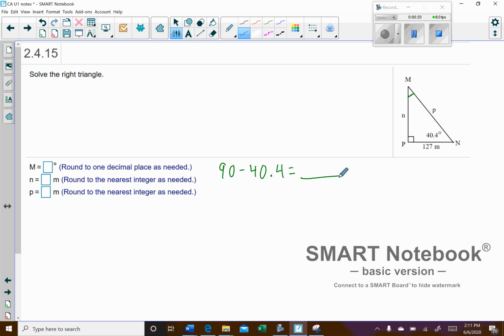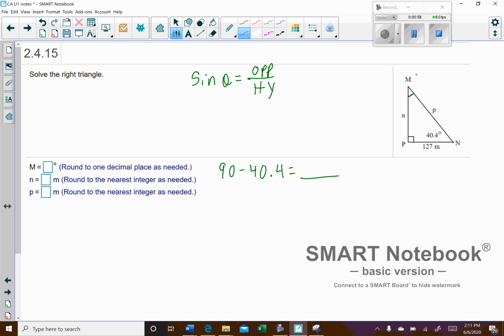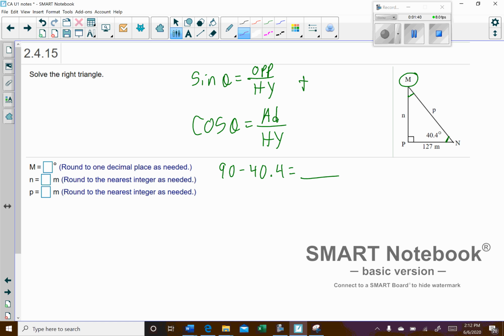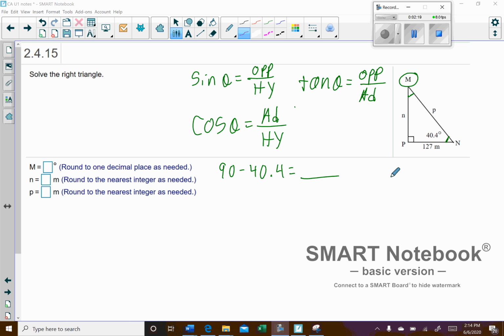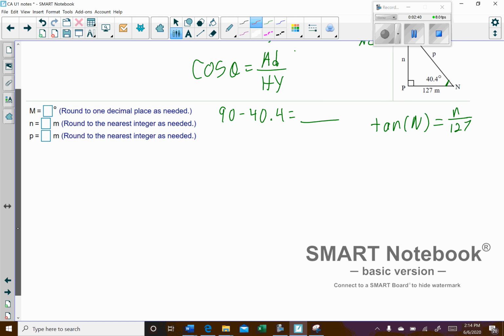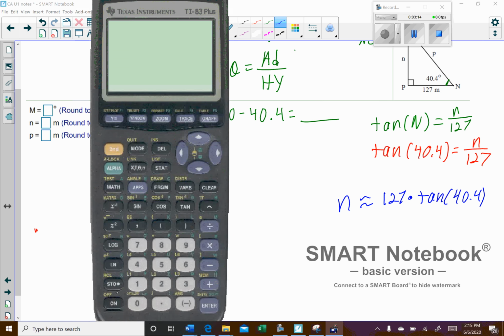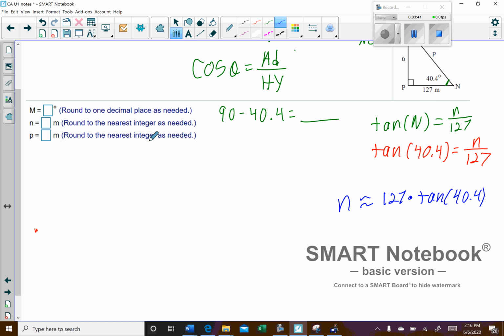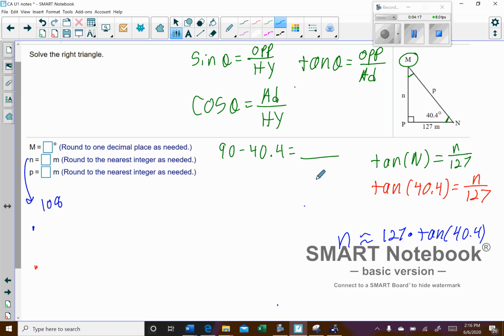2 4 15